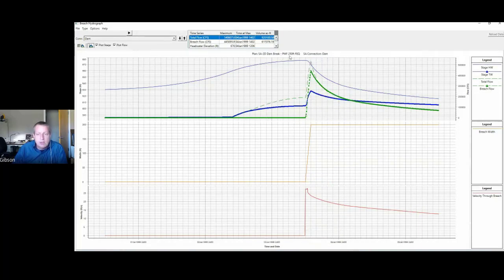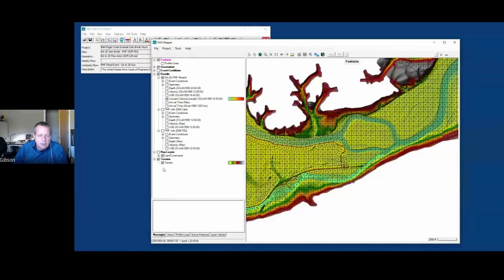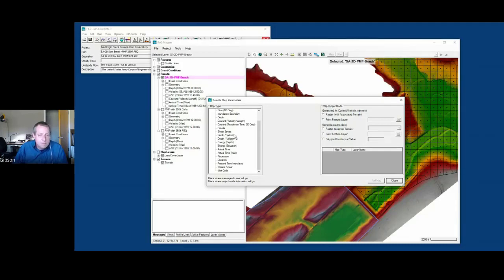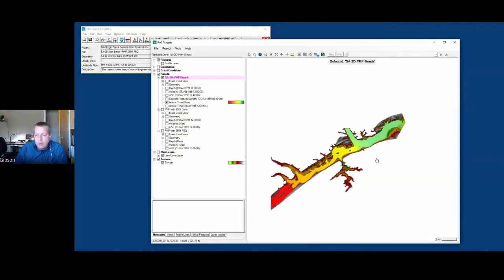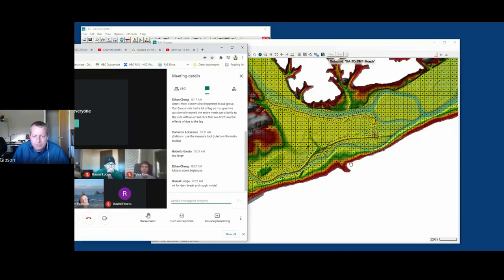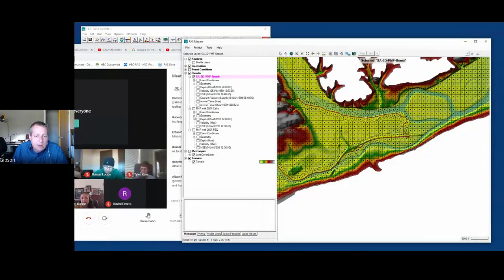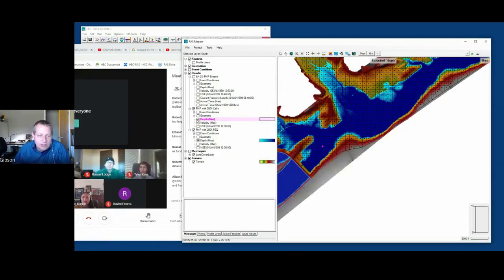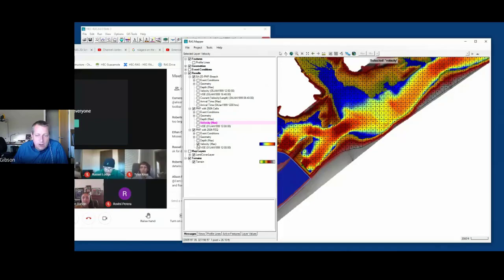HEC-RAS 2D Class: 5.2 - Dam Breach with 2D (Workshop Review)